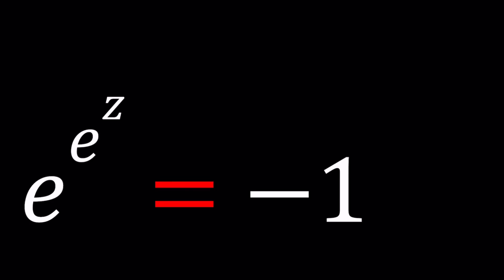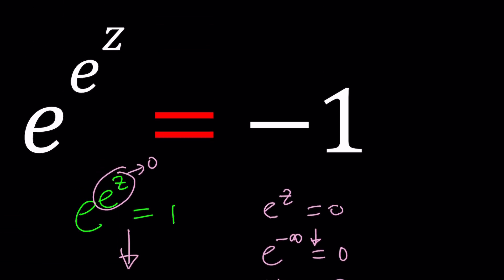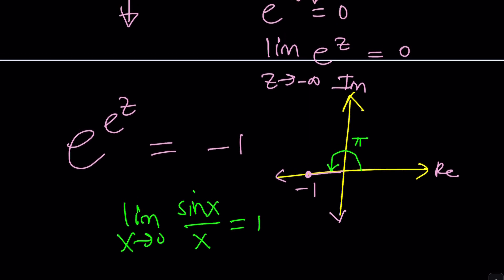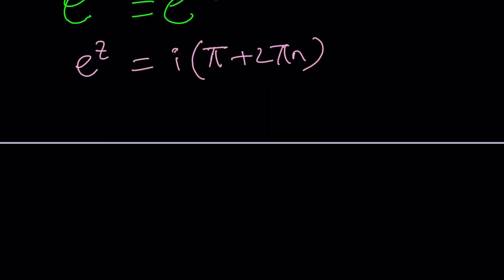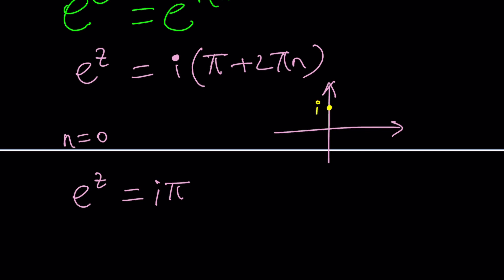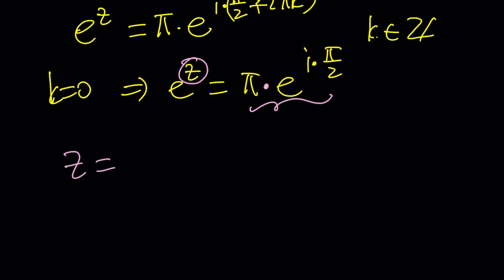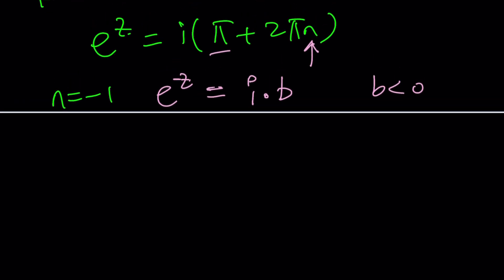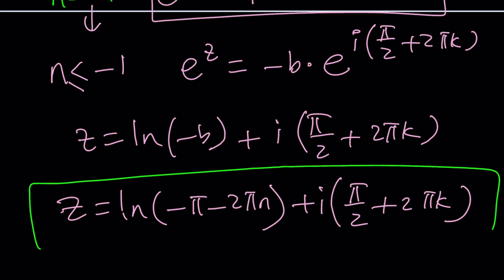A Very Exponential Equation | Problem 409